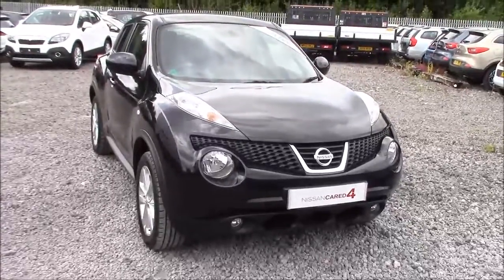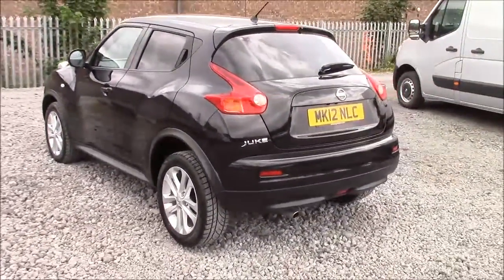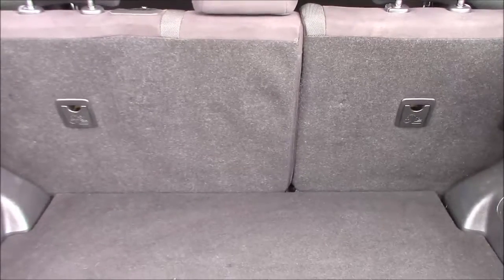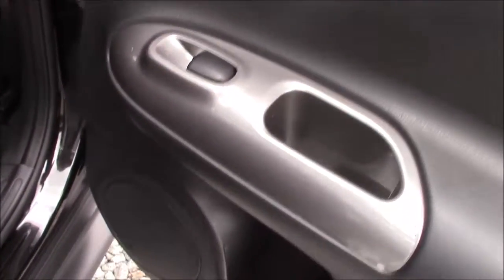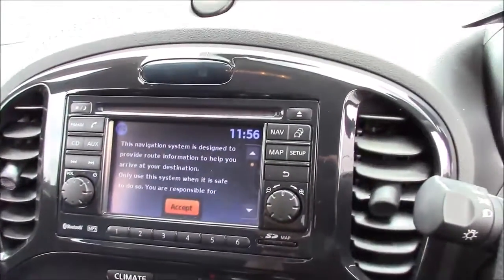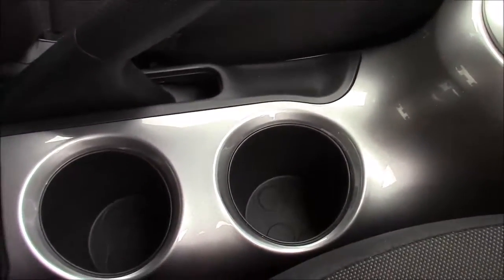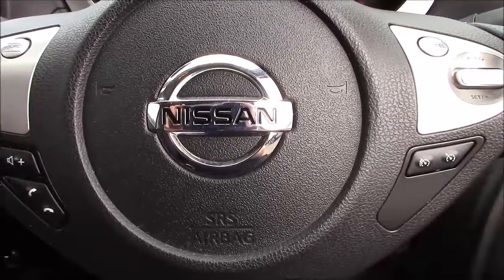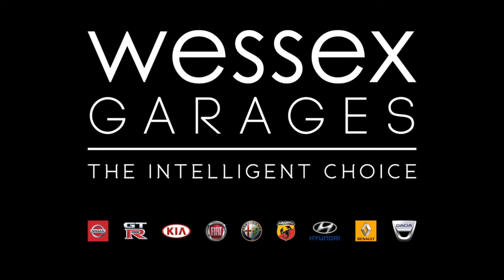Wessex Garages | Nissan Juke Acenta Premium Pack at Hadfield Road, Cardiff | MK12NLC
You are viewing the Nissan Juke Acenta Premium Pack 1.6 Petrol model with a Manual gearbox, finished in Black at our showroom on Hadfield Road in Cardiff.